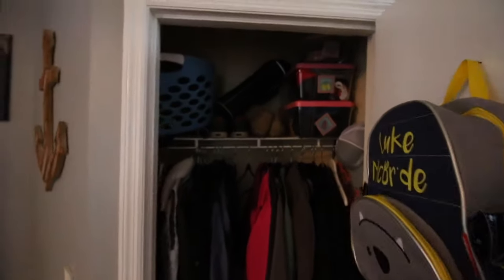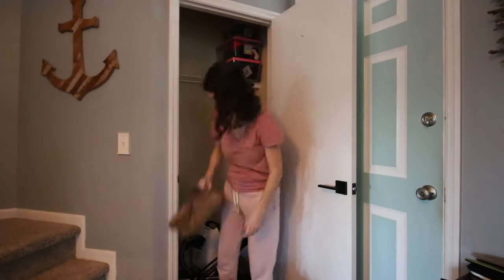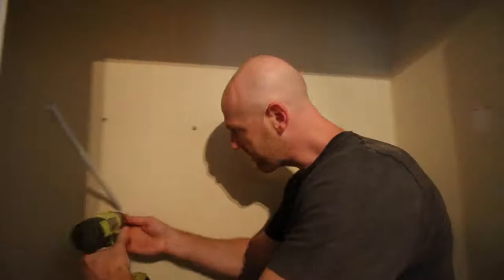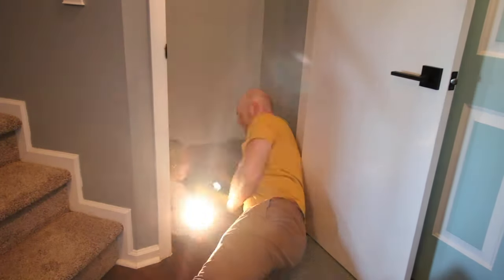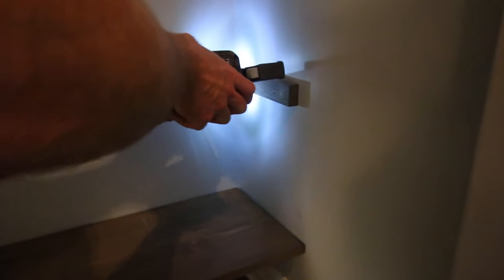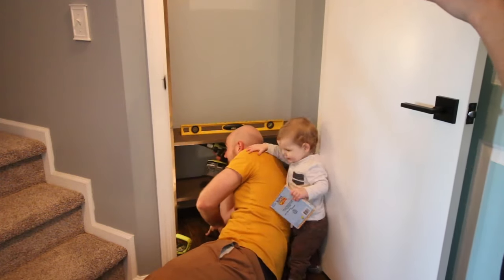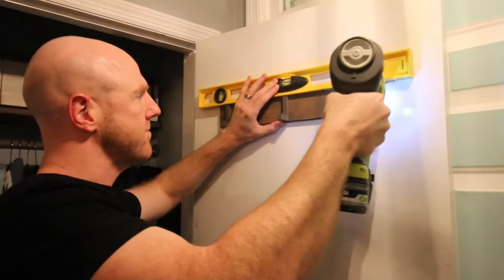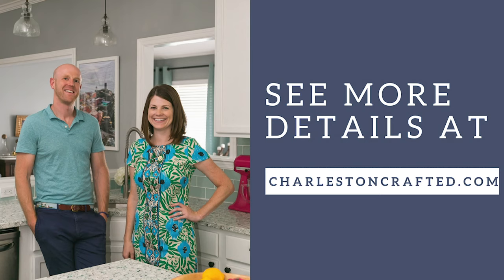Small Entryway Closet DIY Makeover Project - easy weekend project on a tiny budget!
Our entryway closet originally only had one wire shelf going across the top. Needless to say, it became a disorganized mess and a dumping ground for junk. We cleaned it up, cleared it out, and added a custom wooden shelving system. It is now so much more beautiful and better organized! I love having this space in the entryway to our home.